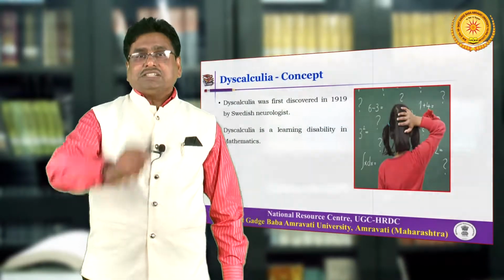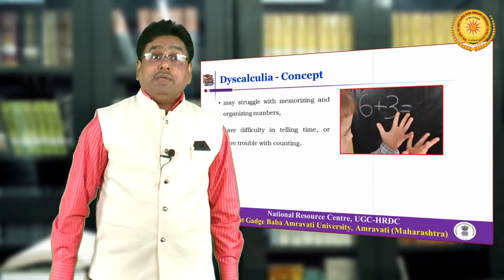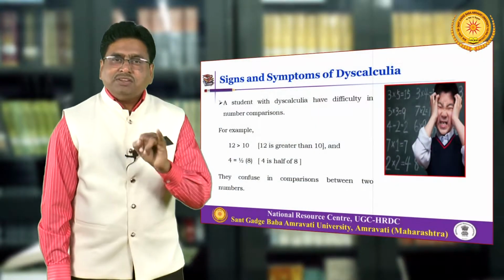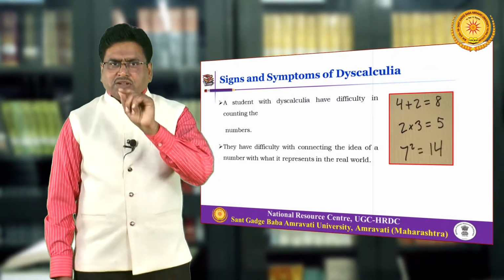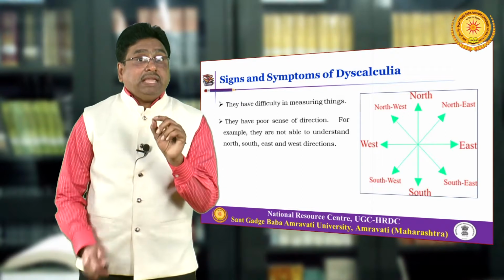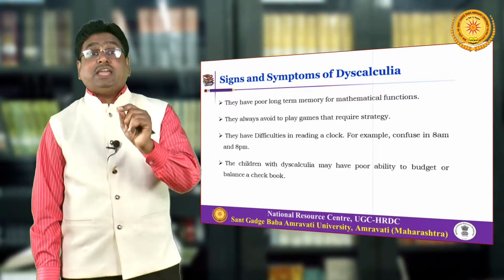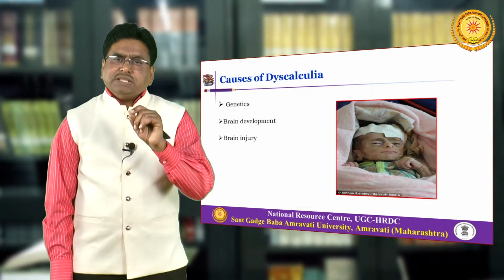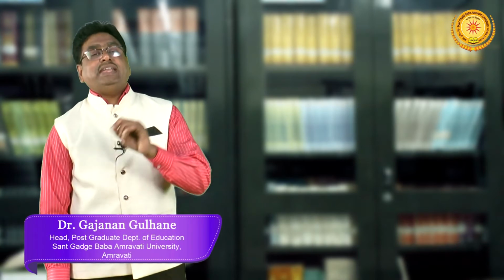Dyscalculia - Dr. Gajanan Gulhane